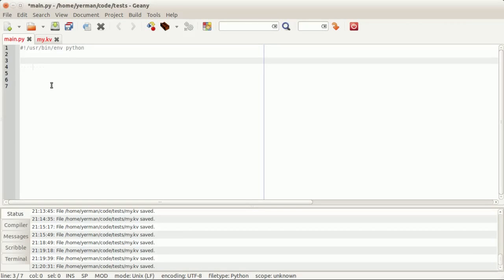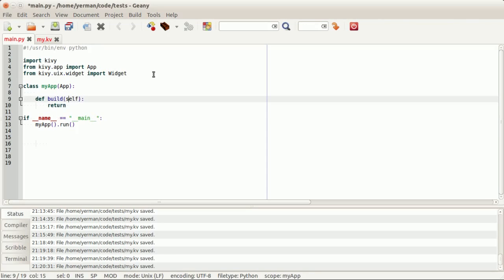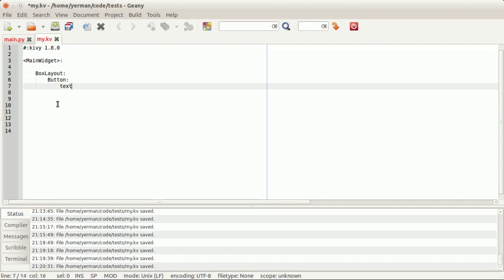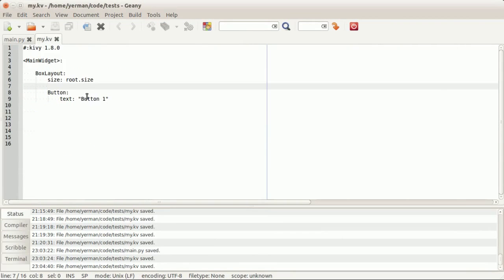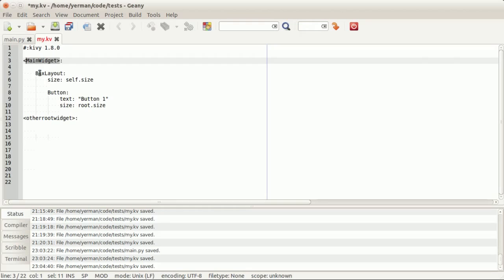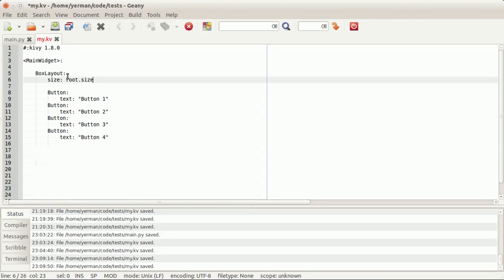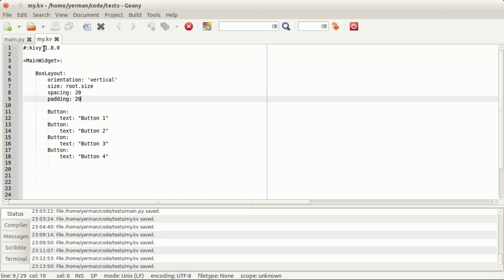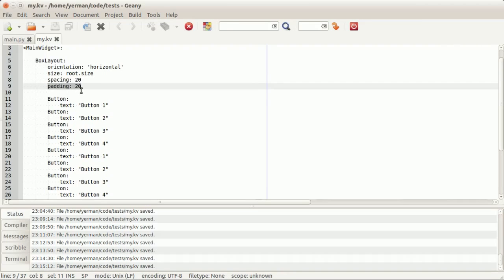Kivy - Layouts - BoxLayout - Basic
A tutorial series on kivy Layouts basics. This video:  the BoxLayout. This is my very first tutorial, so apologies for any inadequacies.